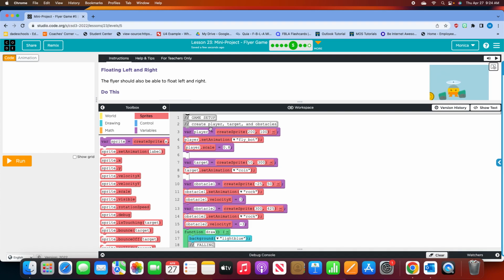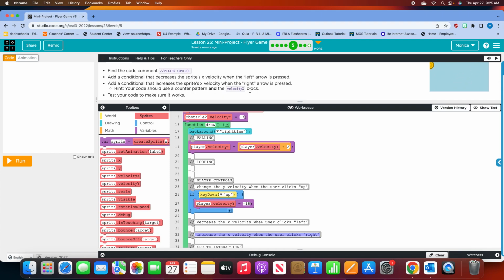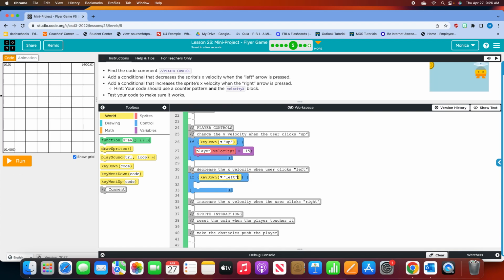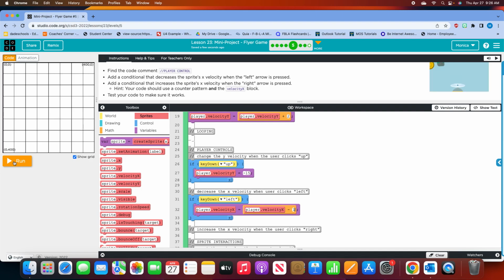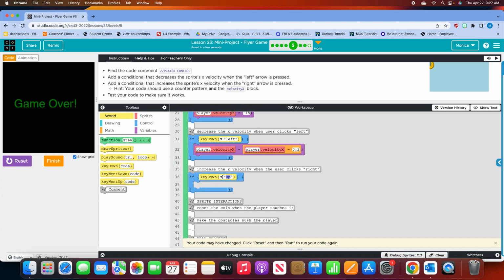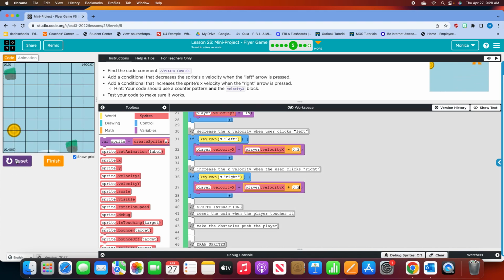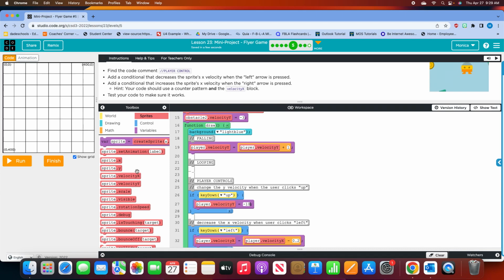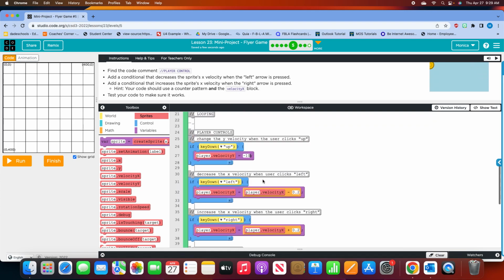FlyerGame Level5 (player controls -float left/right)